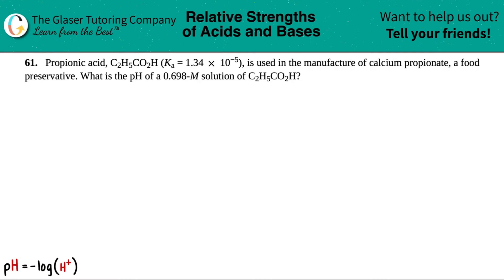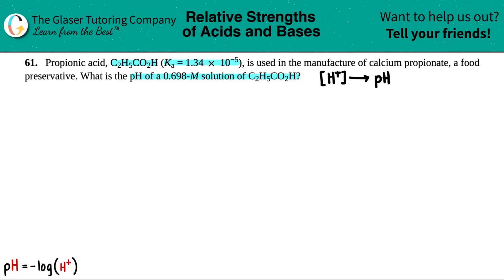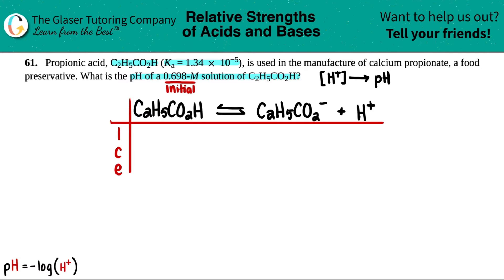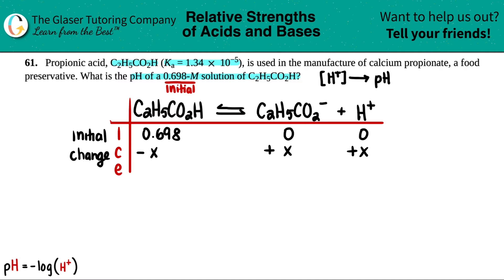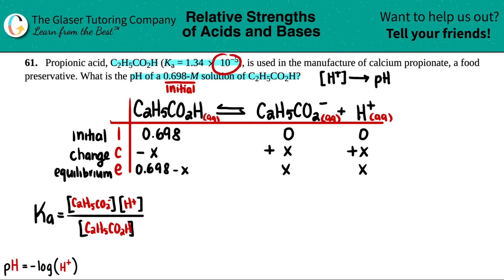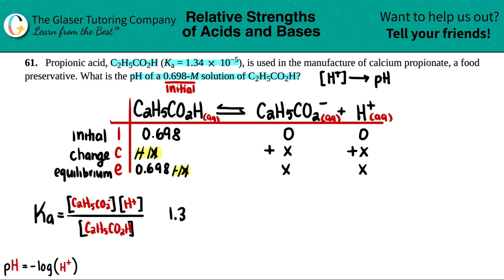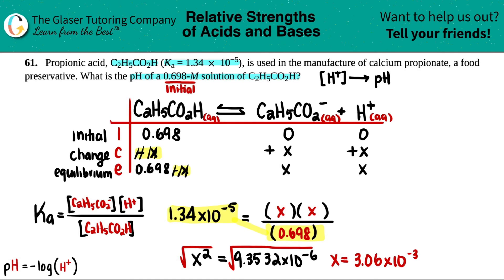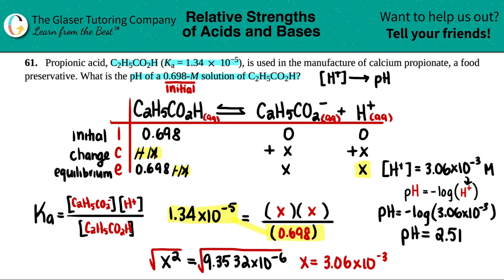14.61 | Propionic acid, C2H5CO2H (Ka = 1.34 × 10^−5), is used in the manufacture of calcium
Propionic acid, C2H5CO2H (Ka = 1.34 × 10^−5), is used in the manufacture of calcium propionate, a food preservative. What is the pH of a 0.698-M solution of C2H5CO2H?